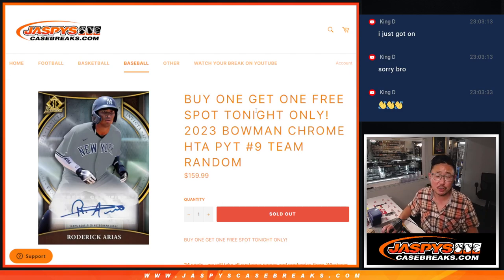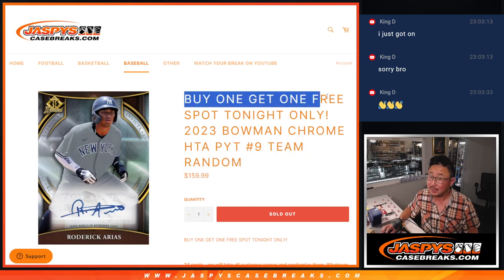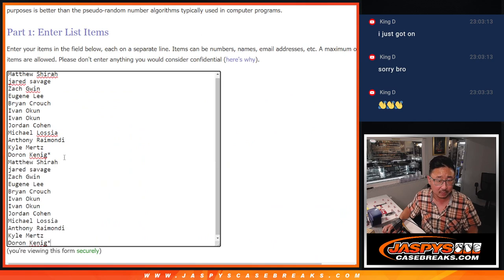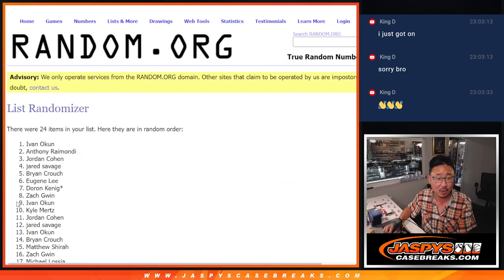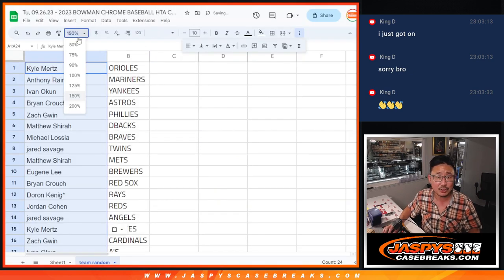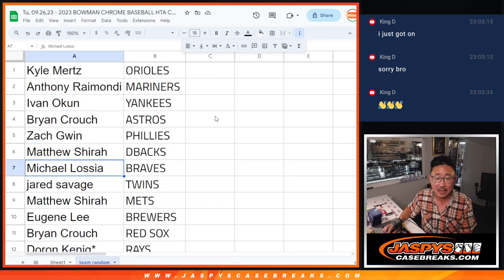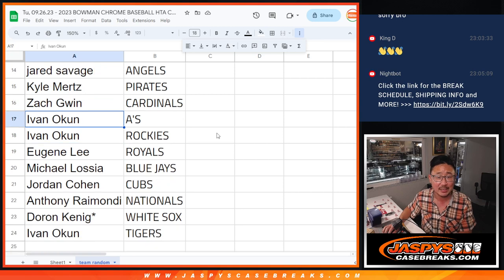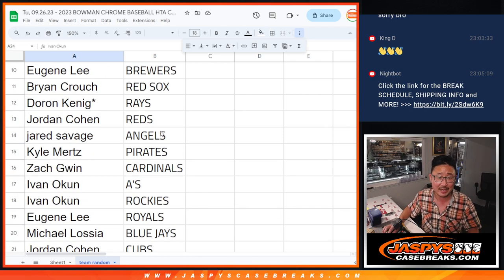Team Random - Tu, 09.26.23 - 2023 BOWMAN CHROME BASEBALL HTA CHOICE 12-BOX CASE BREAK #9 *PYT*